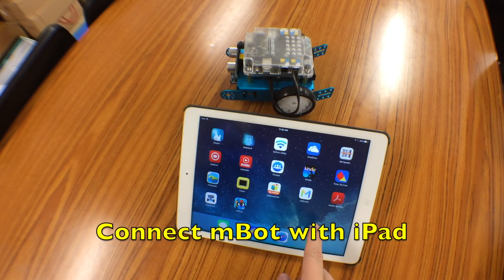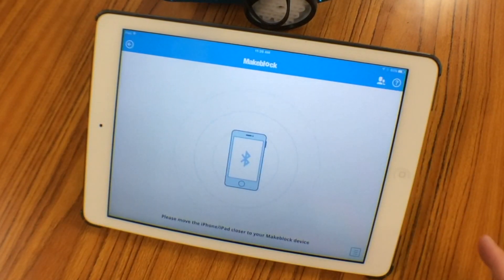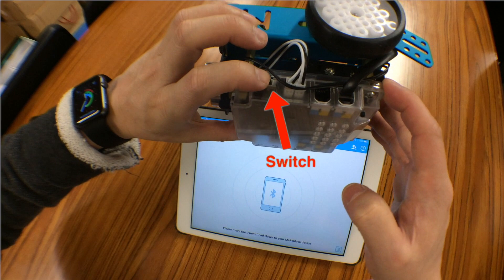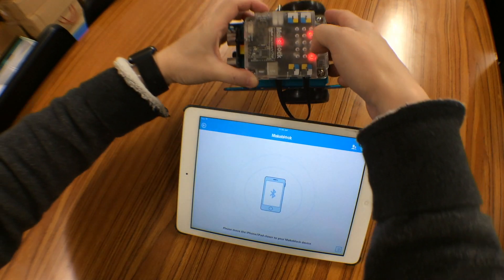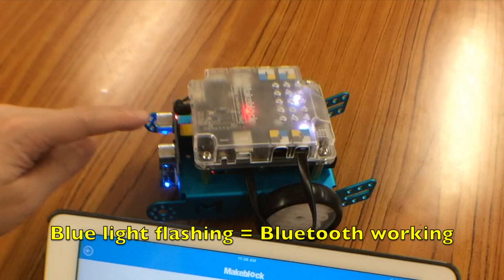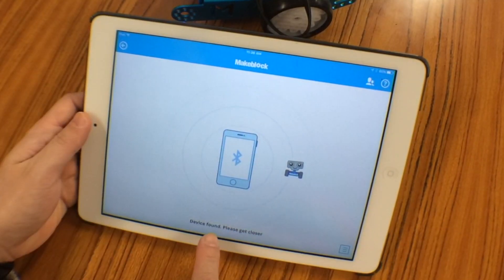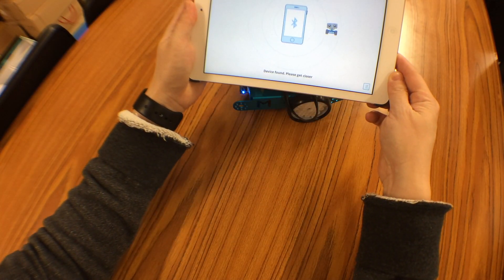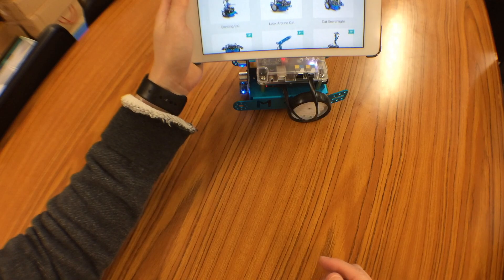mBot 1 - Connect using iPad Makeblock app